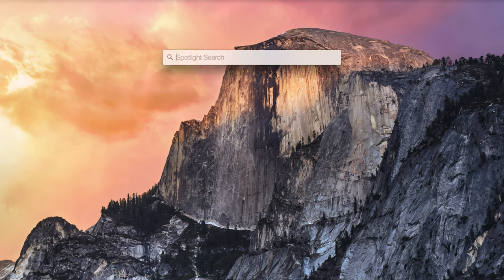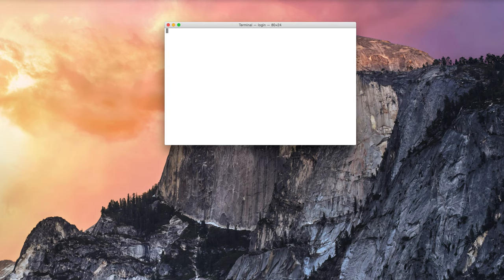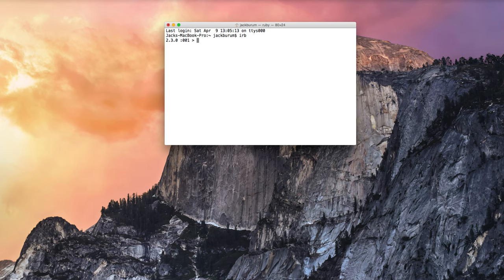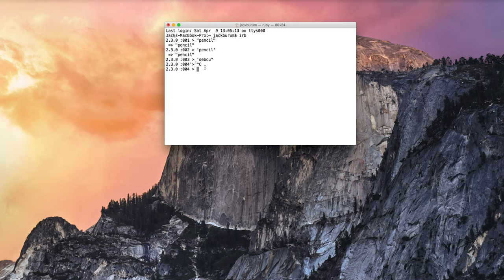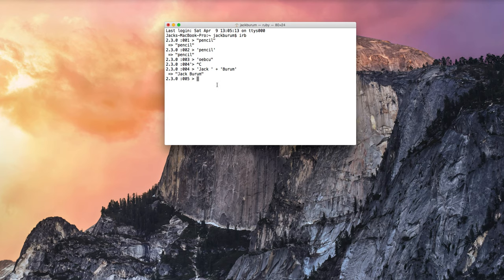003 The String Object